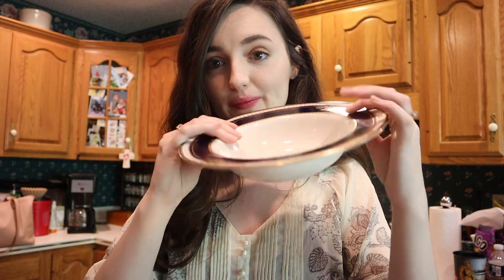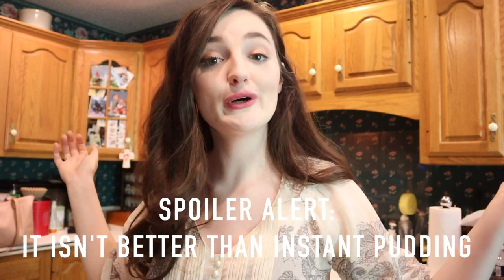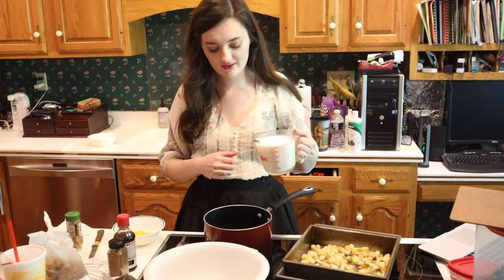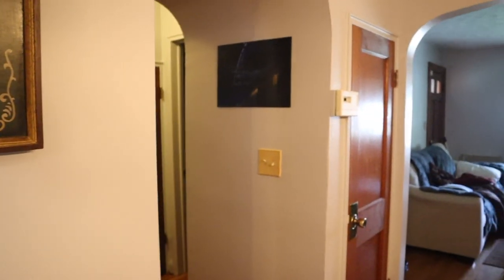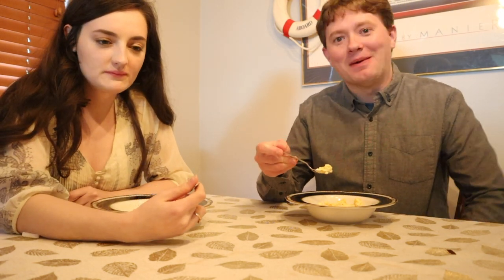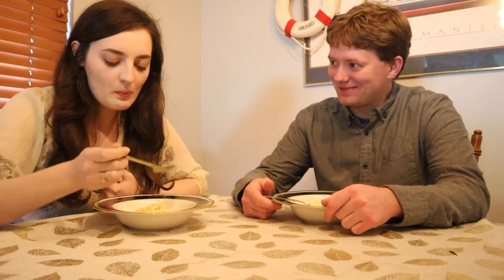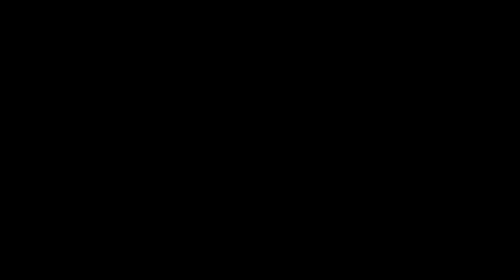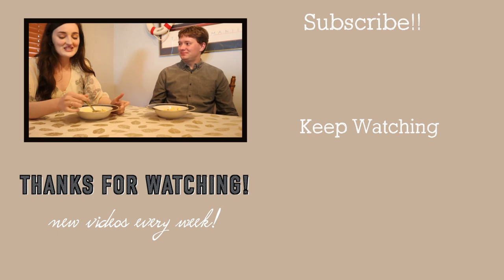Making Titanic's Last Dessert (ft. @HistoricTravels )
Today marks the anniversary that the Titanic sank on April 14th, 1912. To honor the ships sinking I thought we would look back in time to what life was like on the last night on the ship. I hope you all enjoy this video. The last bit @HistoricTravels tries to quiz me on James Cameron's Titanic movie trivia where I horribly fail!! haha. Are you doing anything today to remember the Titanic?

"Evil is powerless if the good are unafraid" - Ronald Regan

XO - Rachel :)